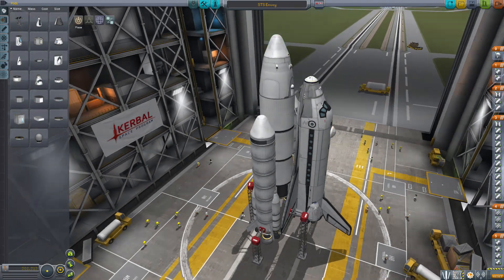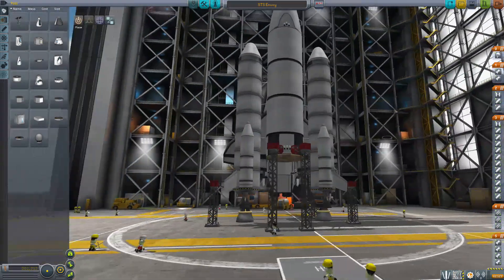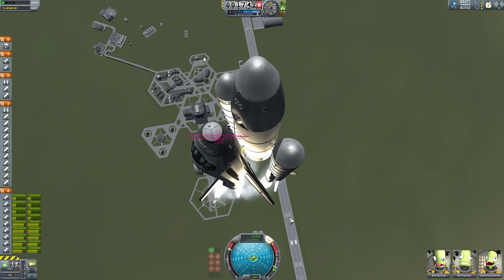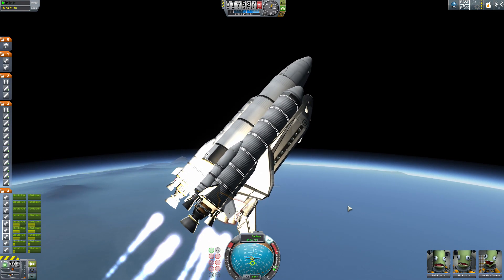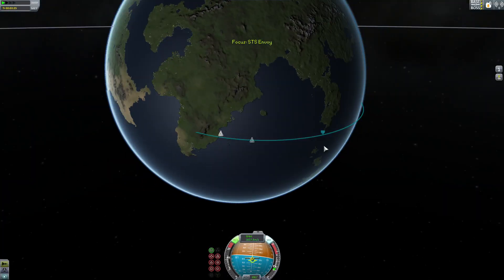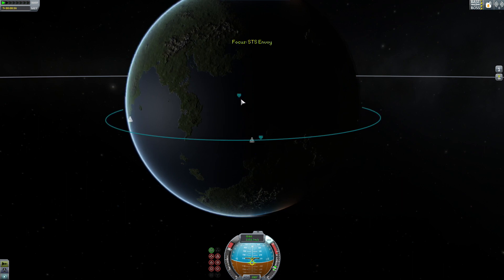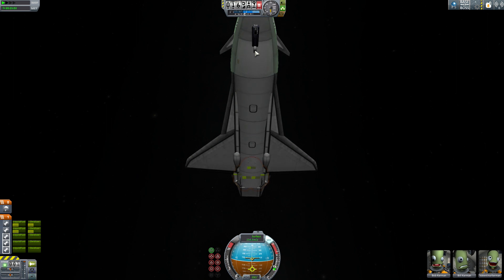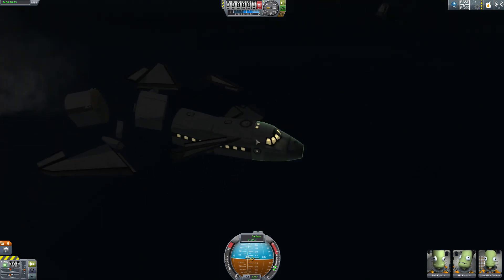KSP 1.0 Stock Space Shuttle - Flakbadger's STS Envoy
Today I'm taking a quick look at a stock space shuttle creation I stumbled across on the Kerbal Space Program subreddit. Hope you enjoy, and you can download it